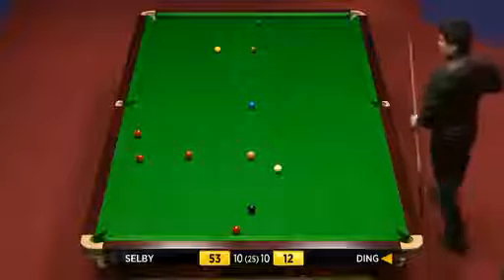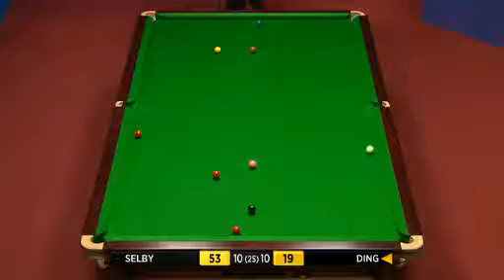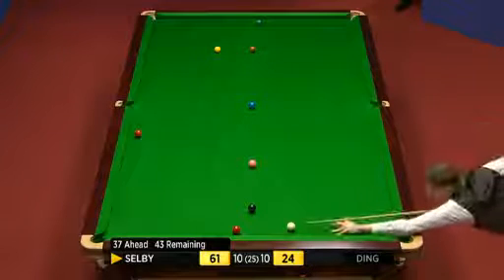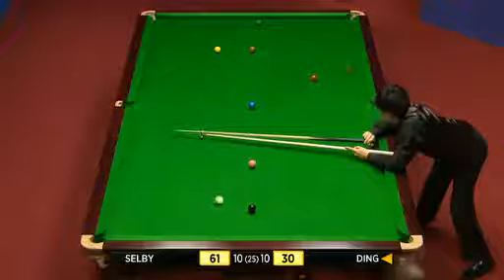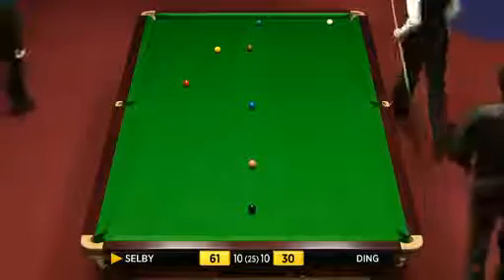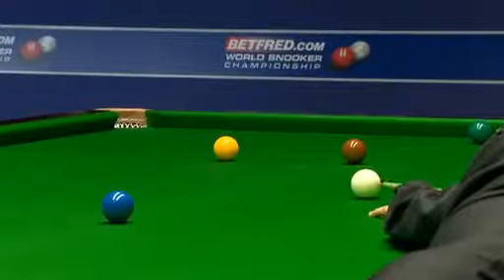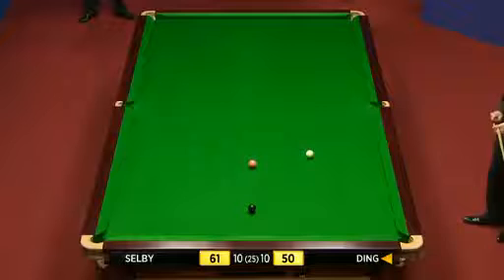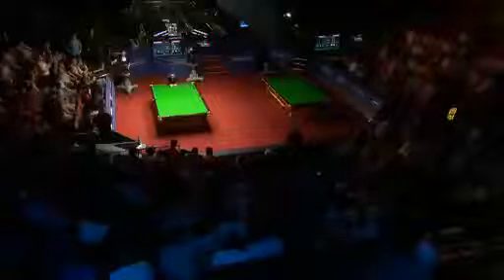2011챔피언십 8강 딩전휘vs셀비 21 P2